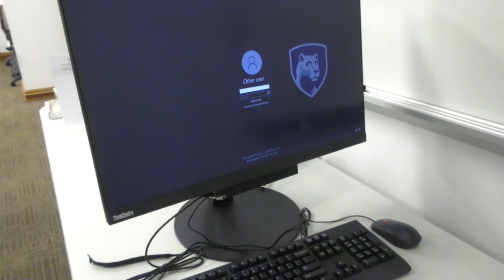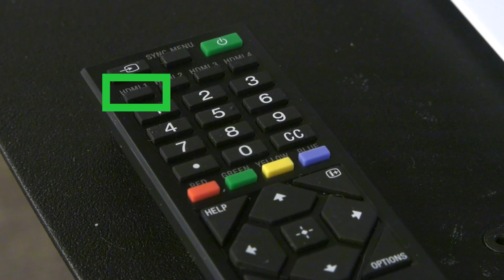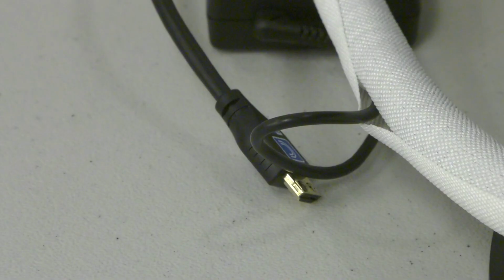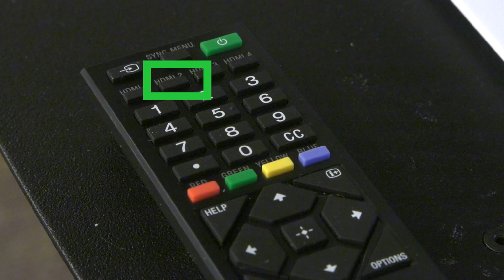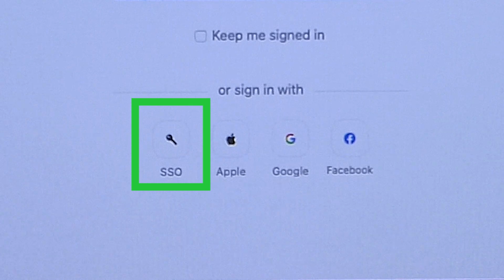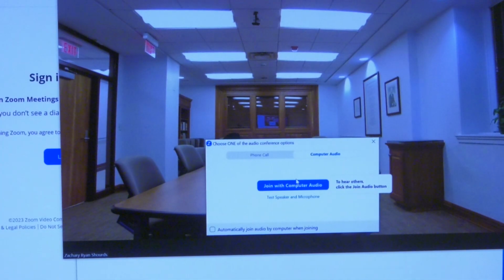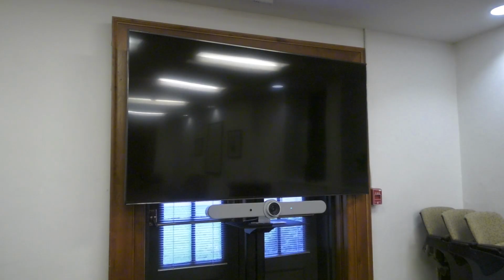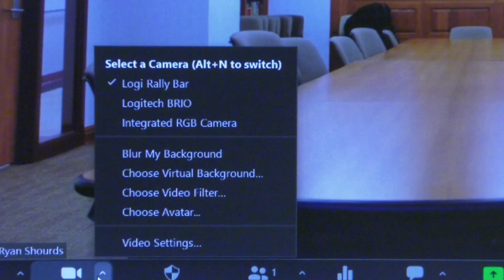3 Carnegie Building - Tech Tutorial